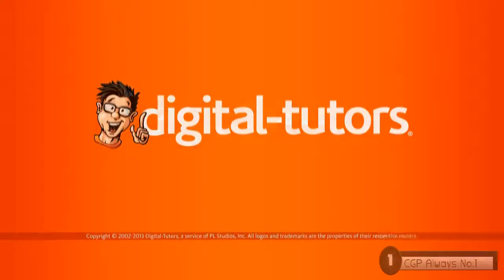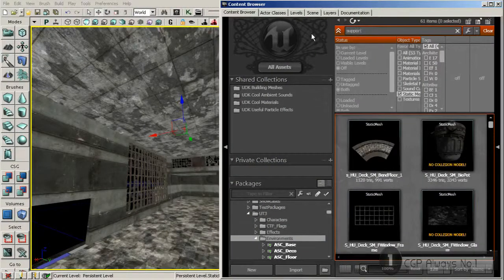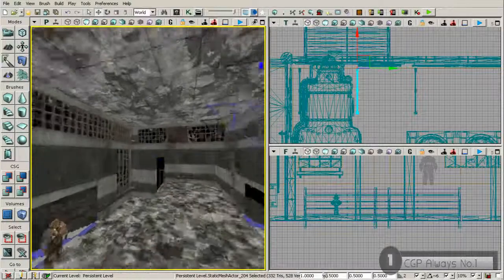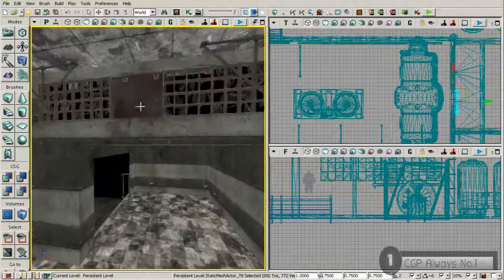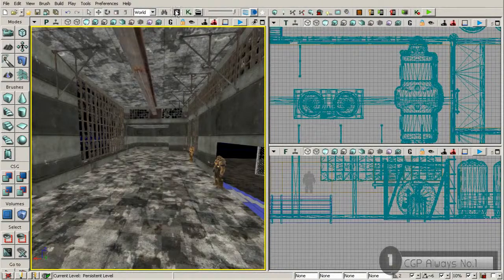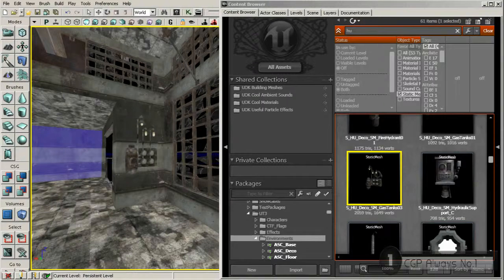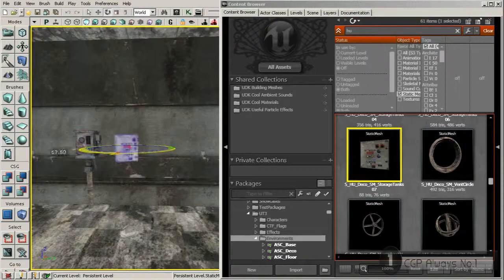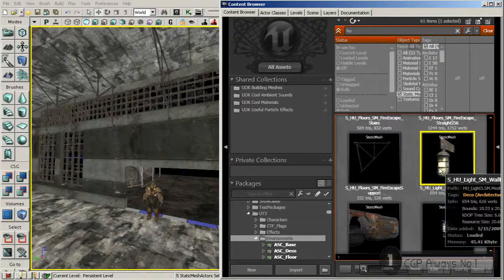Introduction to UDK 11 Set dressing the interior of the level